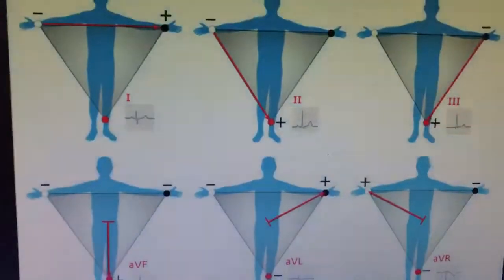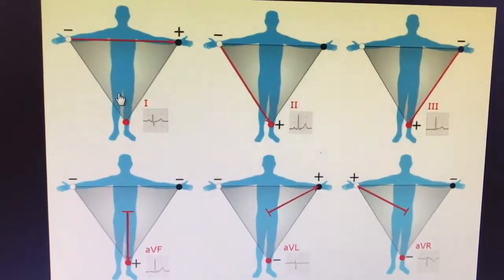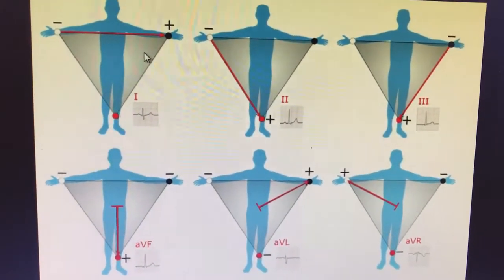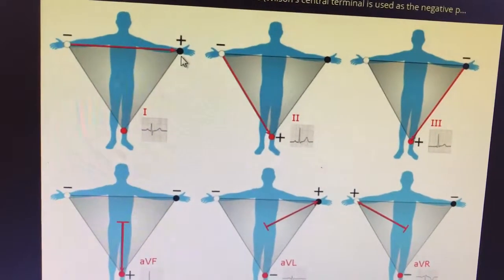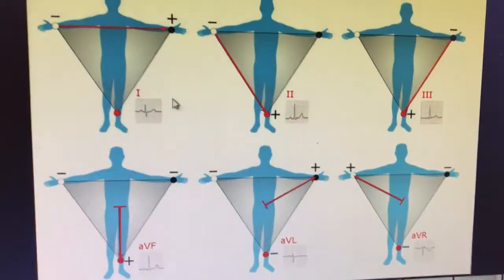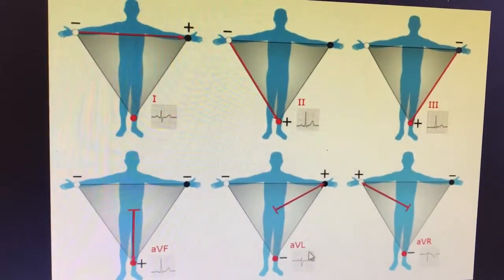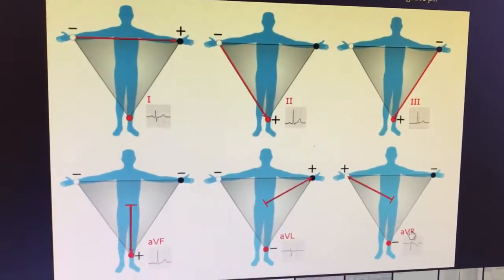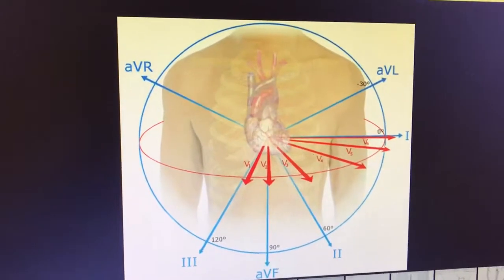Basics of ecg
Cardiac axis and more part 2